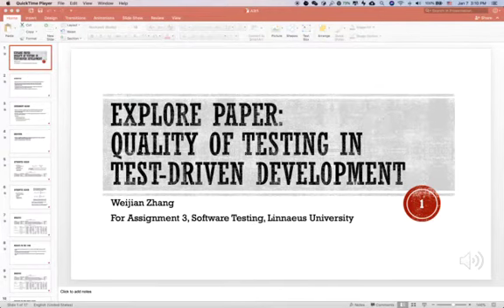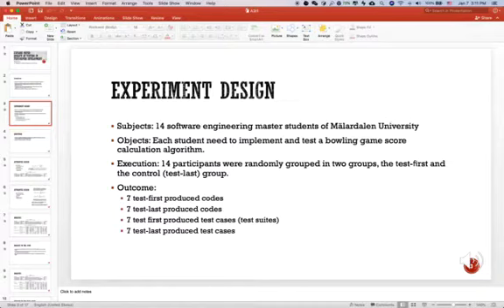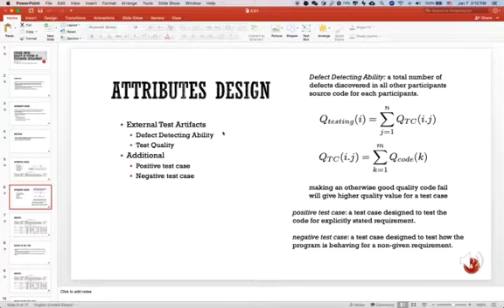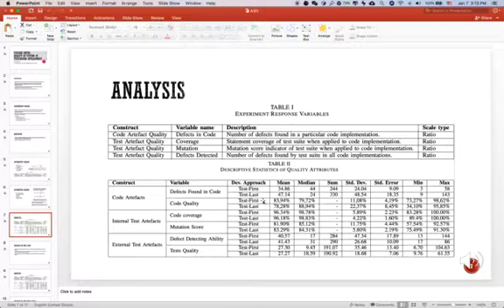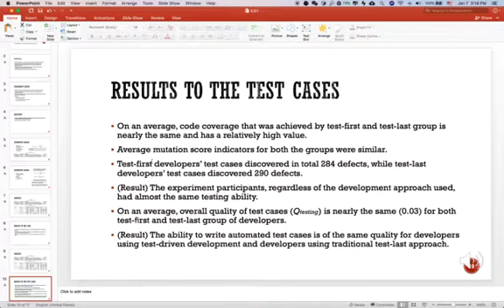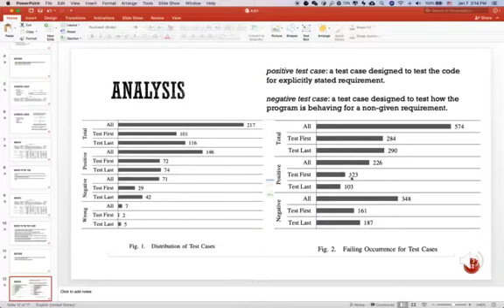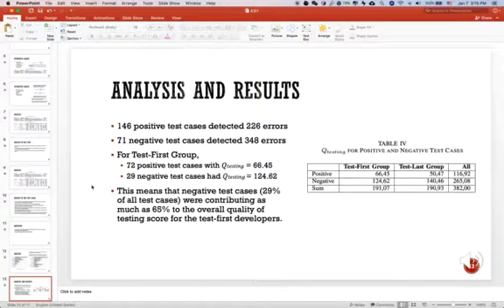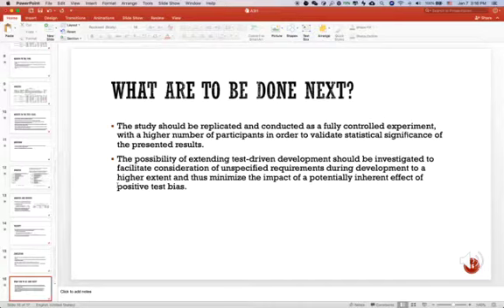Video for Assignment 3 - Explore Paper: Quality of Testing in Test-Driven Development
This video is homework of assignment 3, Software Testing course, Linnaeus University.